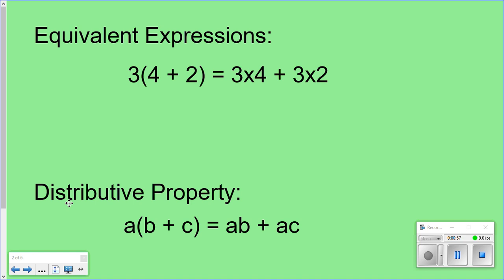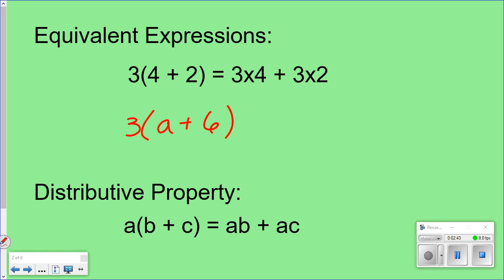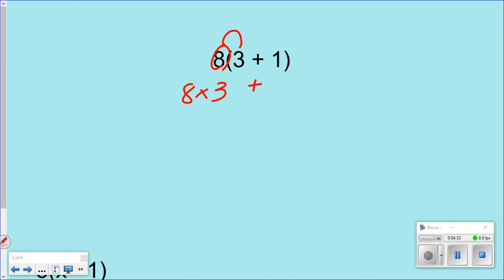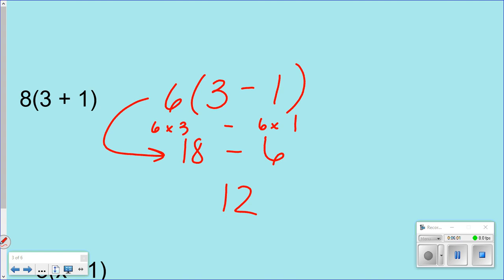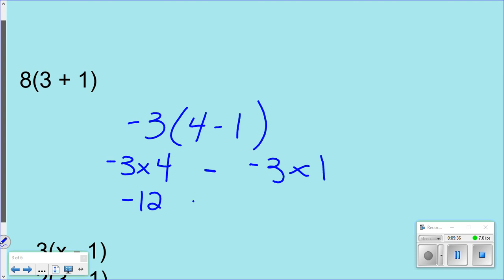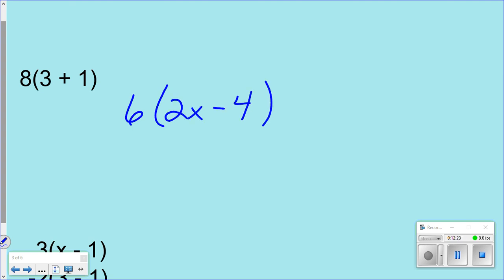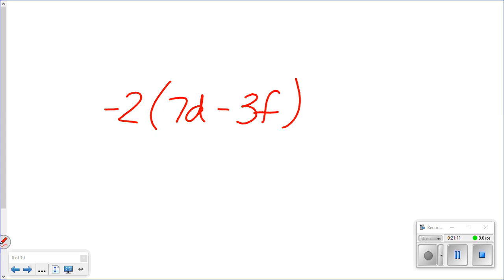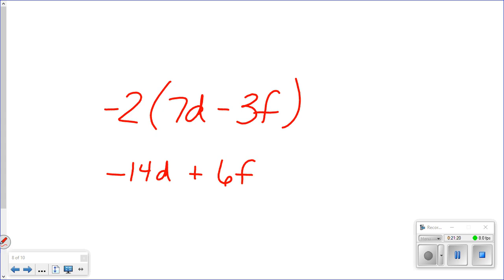7th Grade: Lesson 5-4 Distributive Property